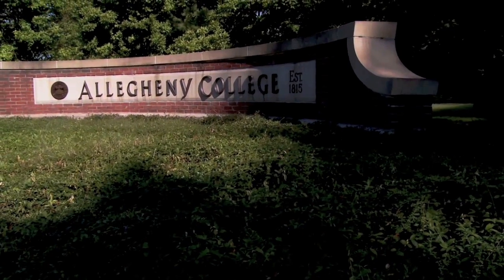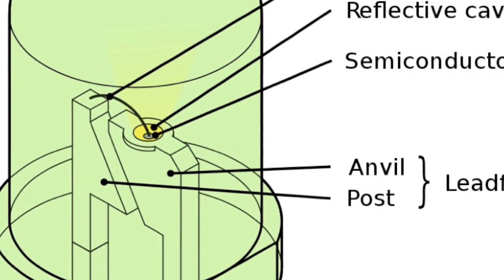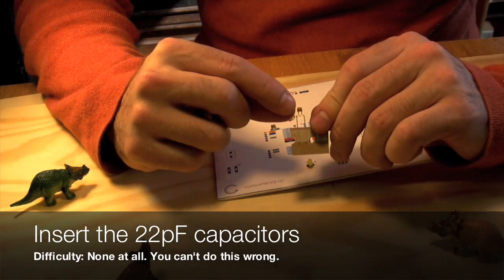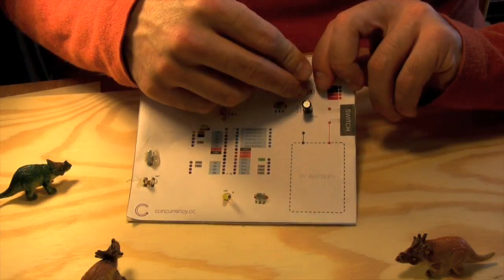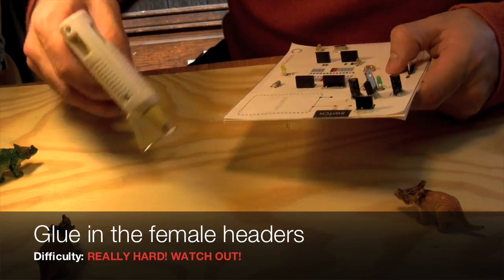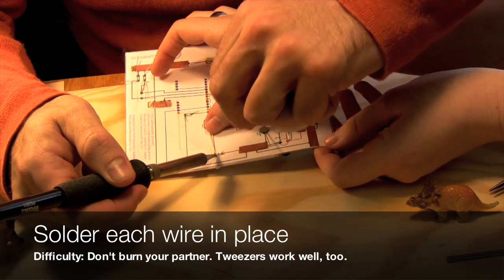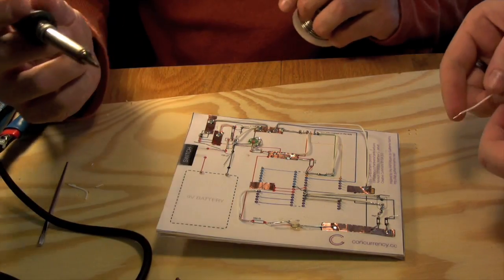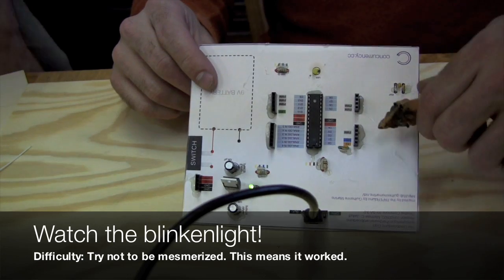Cardboarduino I: Basic Build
In this video, you'll see how to build the Cardboarduino, a paper-based computer developed at Allegheny College. The Cardboarduino provides first-year students at Allegheny the opportunity to develop both craft and technological literacies in a lo-fidelity, eco-friendly context.

This video was developed to support the students enrolled in the spring 2010 offerings of FS102: Art and Activism and FS102: Technology and Activism as taught by Darren Miller and Matt Jadud (respectively).